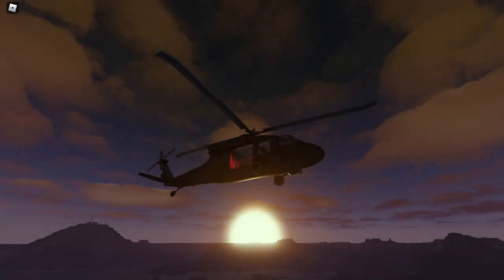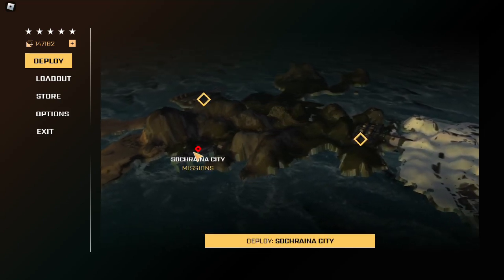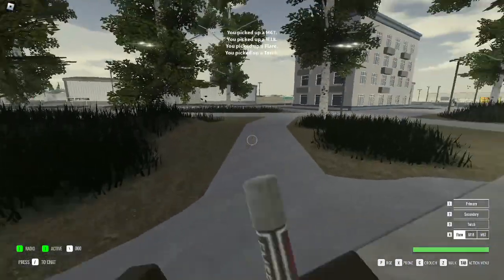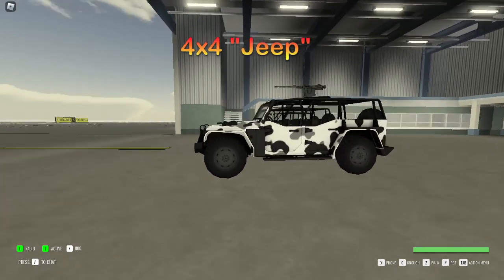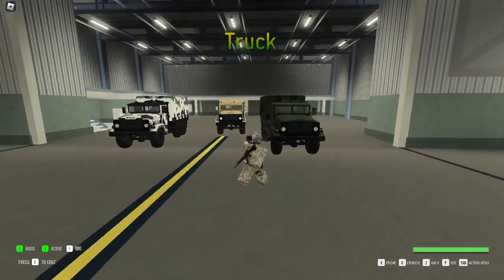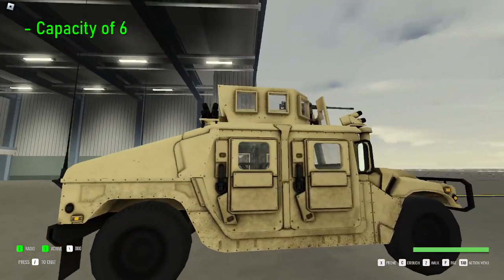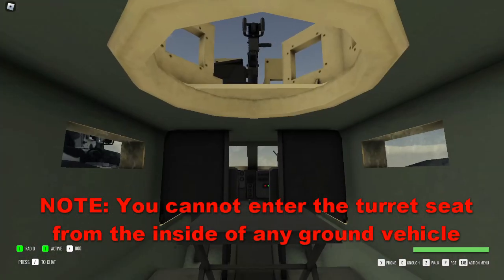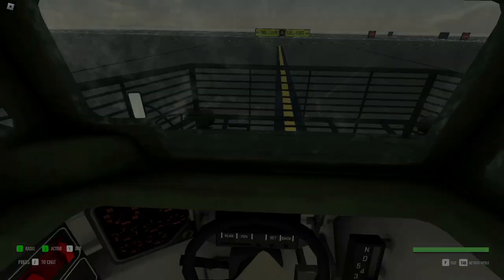Blackhawk Rescue Mission 5 Tutorial (pt.1) - Ground vehicles and fast-ropes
Welcome to this new series! In this series I will be uploading several basics tutorials for the Roblox game Blackhawk Rescue Mission 5 (BRM5) This is as of January 2023 so be aware that some mechanics may have changed.
0:00-0:39 - Intro
0:40-1:16 - Lobby
1:17-1:56 - Spawn room
1:57-2:24 - Fast-roping
2:25-3:24 - 4x4
3:25-4:04 - Truck
4:05-4:41 - Humvee
4:42-5:15 - Cougar
5:16-6:00 - Stryker
6:00-6:19 - End